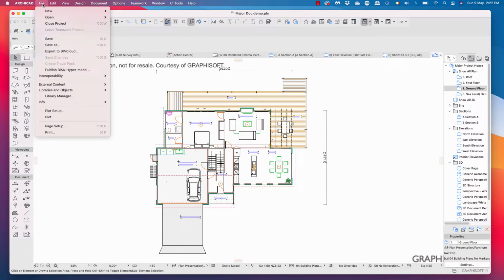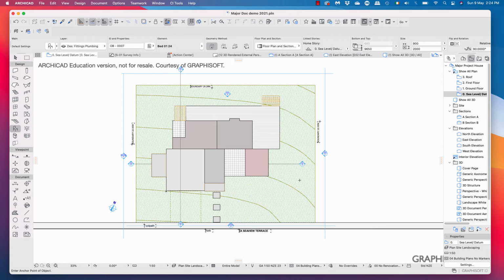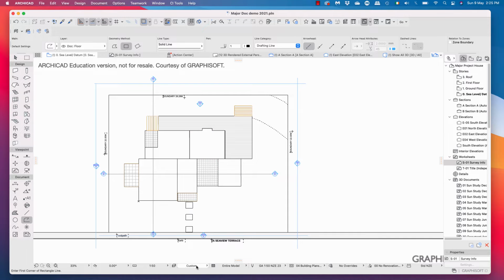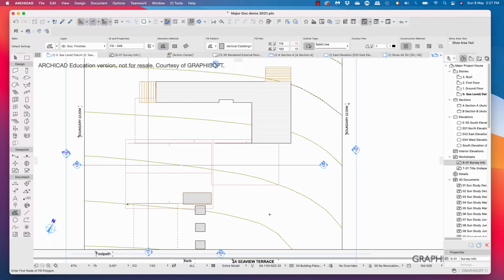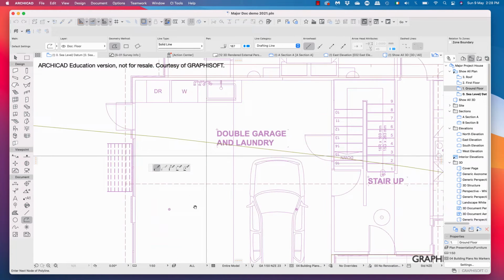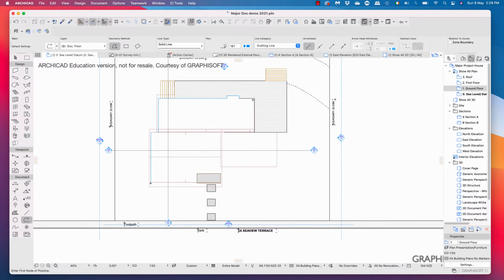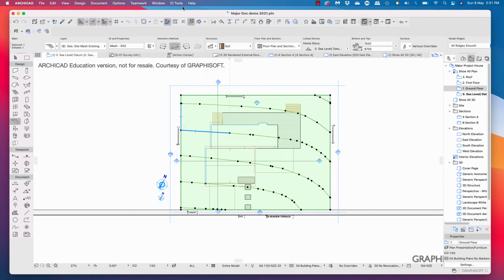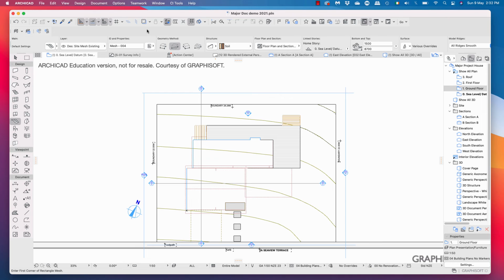Doc site plans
Basic set up for drawing a NZ Documentation site plan using Archicad.